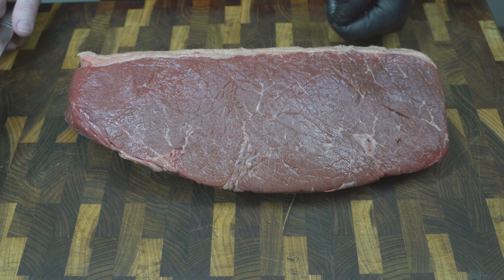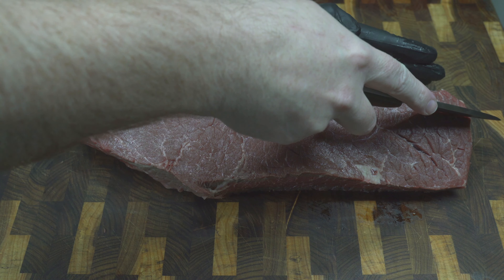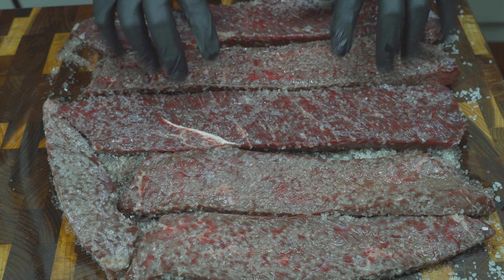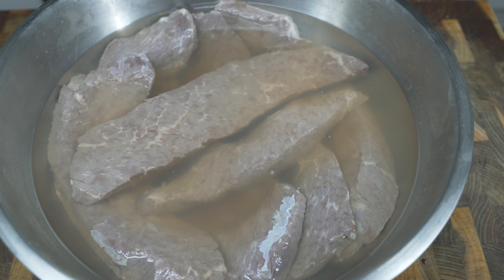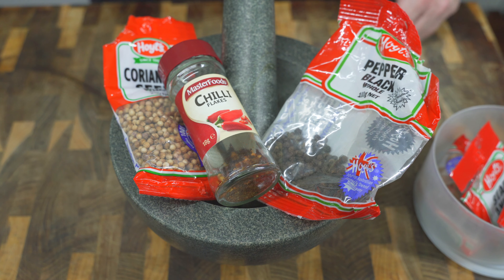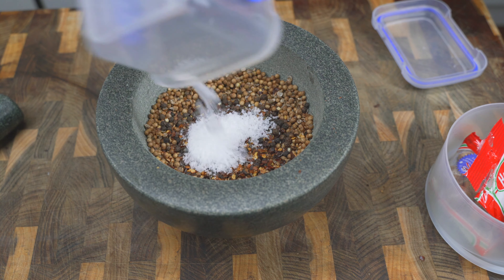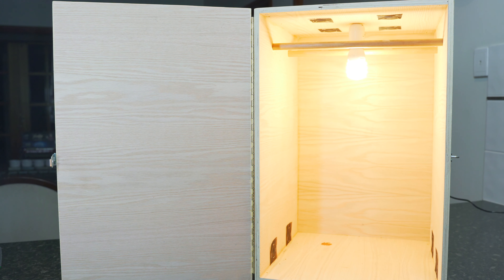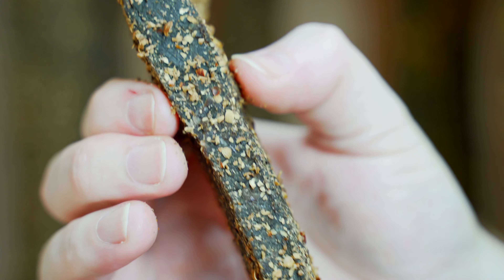How To Make Biltong At Home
Making biltong is easy and tastes great. Ask me questions below and I'll do my best to answer them.